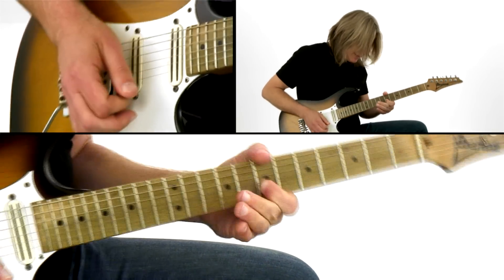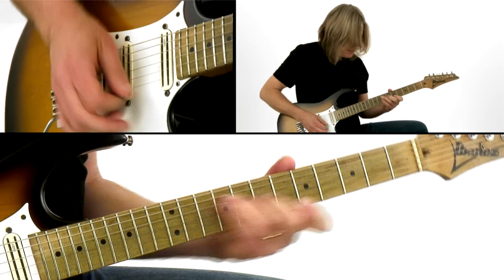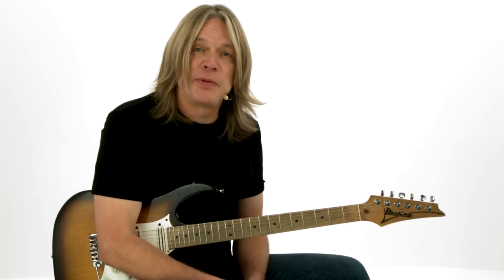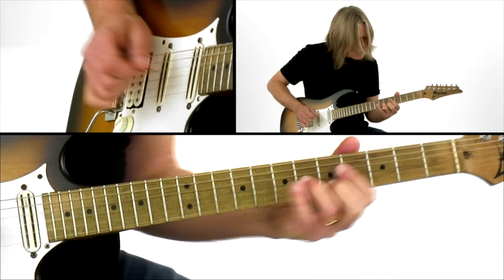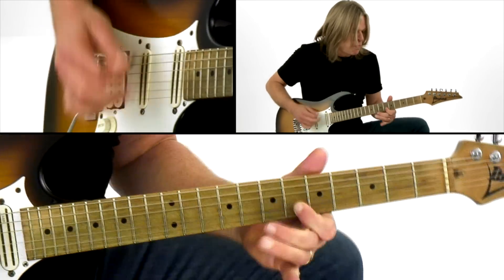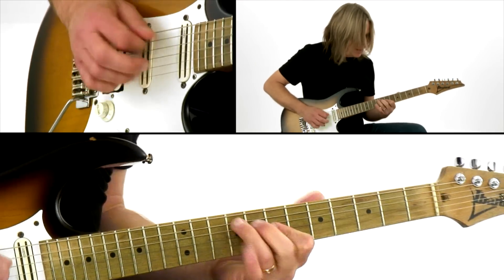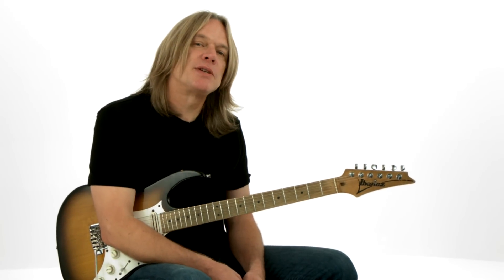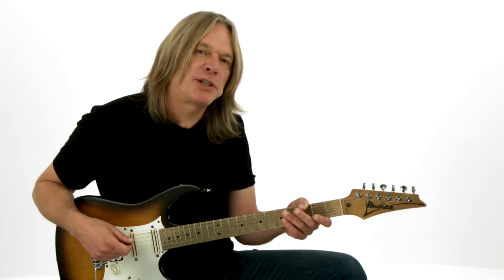Andy Timmons - Introduction - Electric Expression: Blues